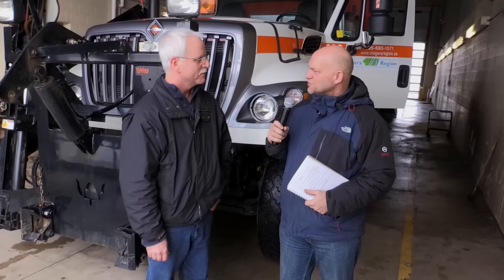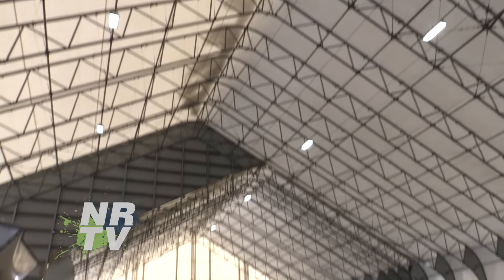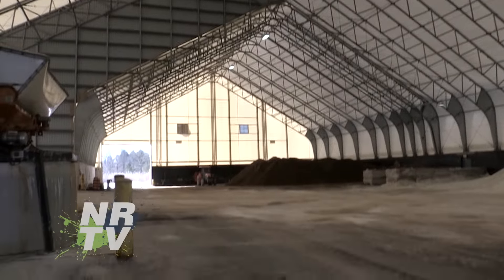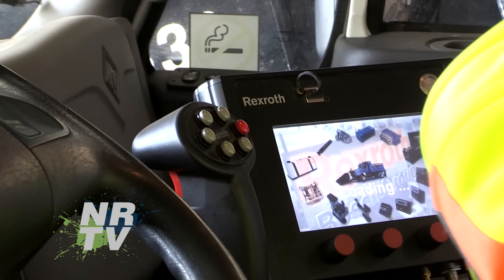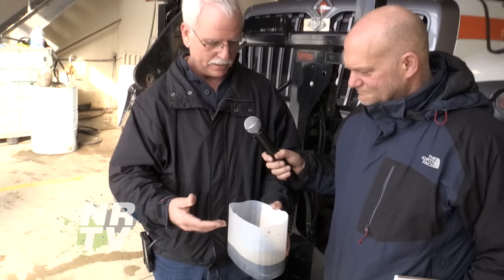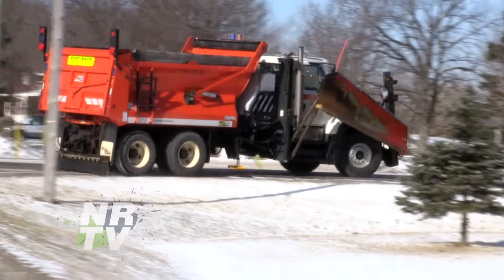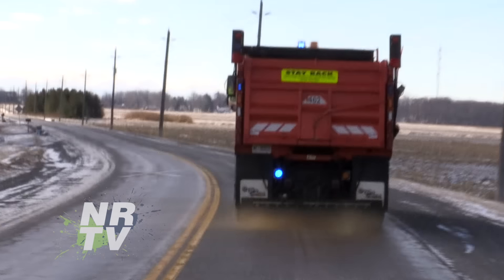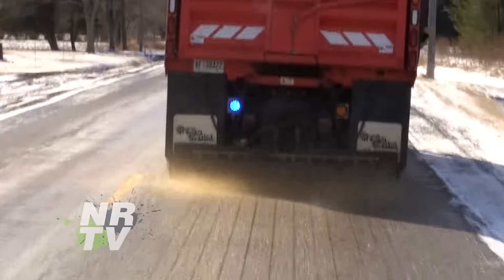NRTV Episode 9: Nothing Beets the Juice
Join Curt Anderson at the Public Works yard in Thorold to see how the Region beets the winter weather by juicing up Niagara's roads.